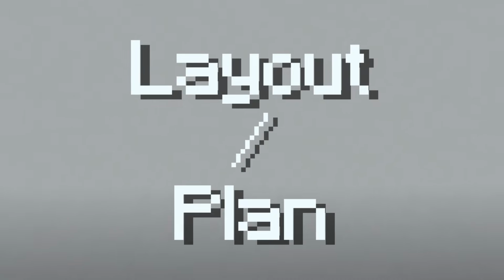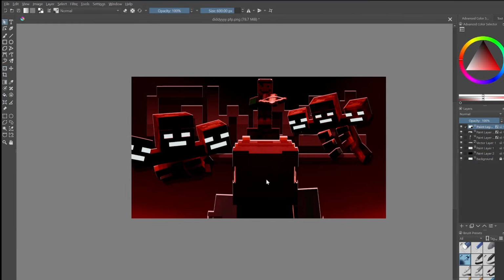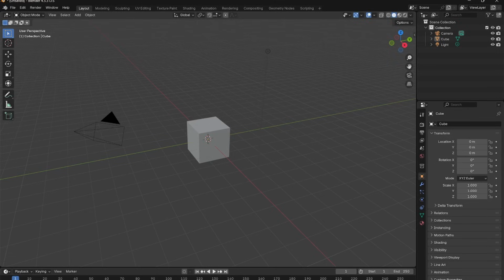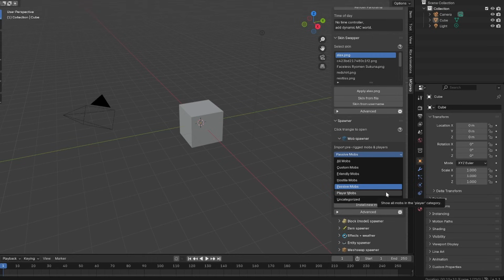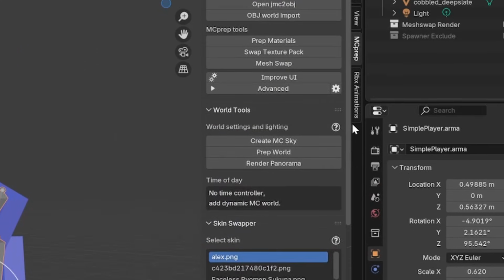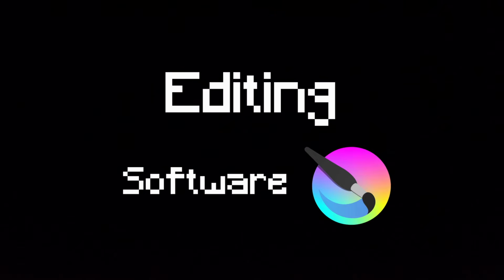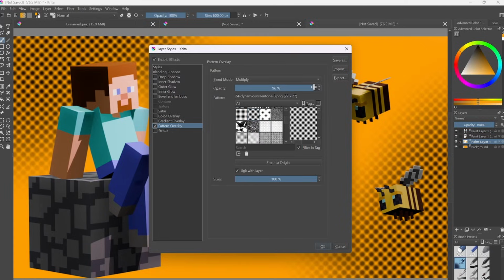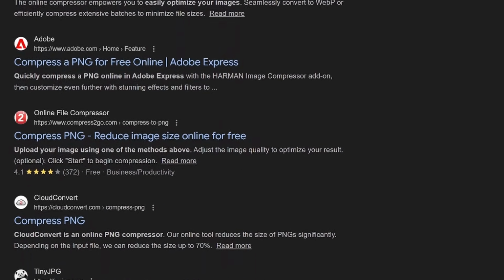Mastering Minecraft Thumbnails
Hey guys!

I'd like to apologize for the low quality of the audio or editing you might see in my video. It would help out a lot if you reached out and gave me some pointers!

Here's someone of the links to the softwares used in the video,

0:00 Intro
0:17 Advertisment
0:28 Plan Layout
5:14 Posing and Lighting
10:16 Editing
14:10 Outro